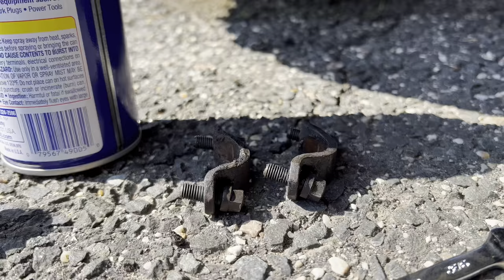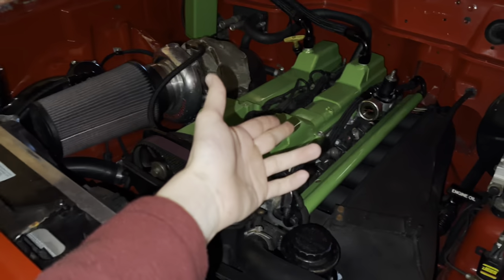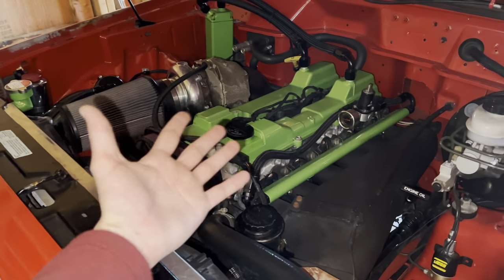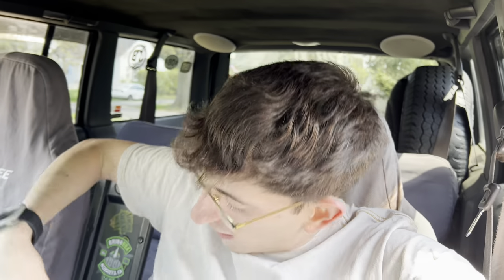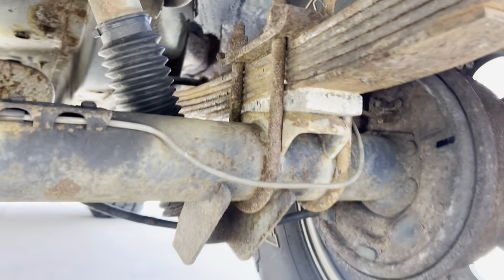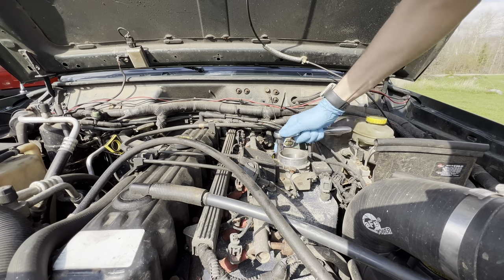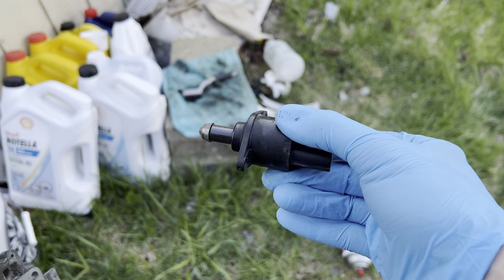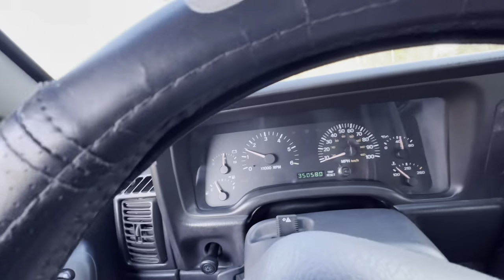This Is Why Your Jeep Gets BAD Gas Milage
In todays video I demonstrate how to clean your throttle body on your Jeep! Bad gas mileage? Well, this simple fix may help you with that.